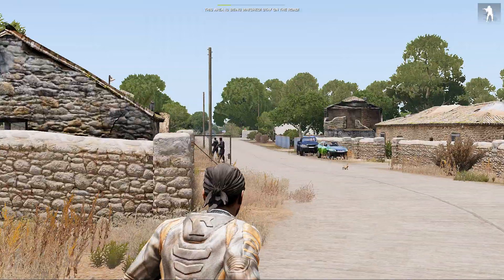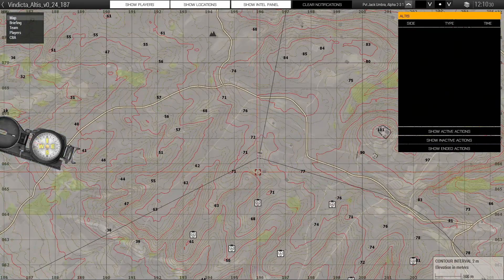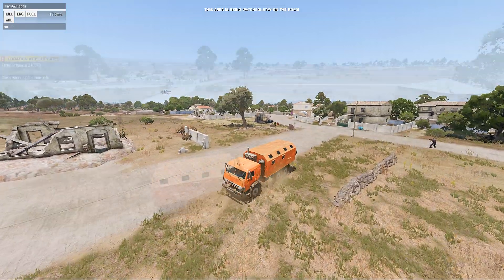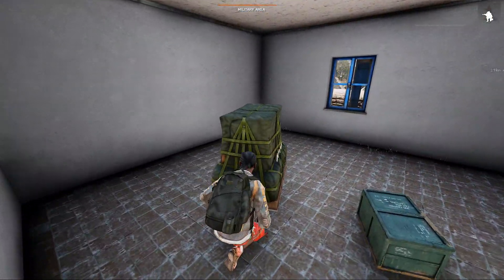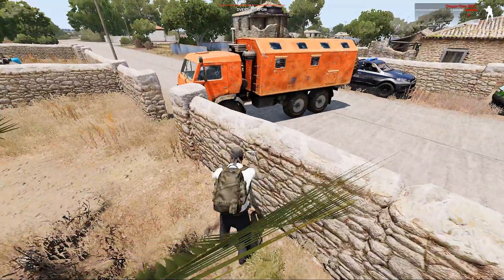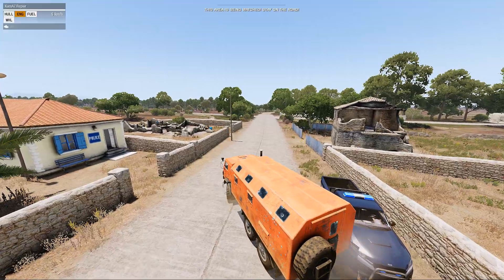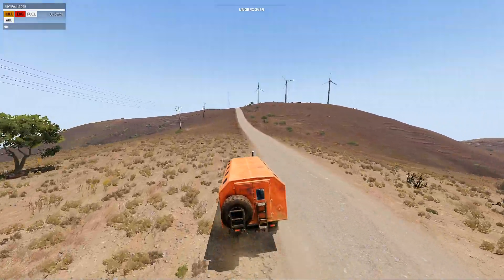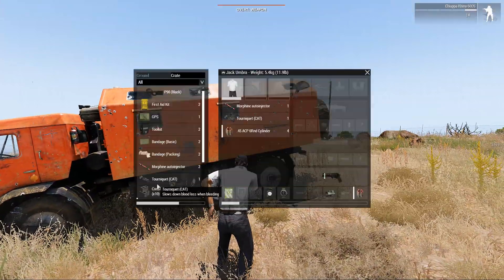ArmA 3: Vindicta #1- Instant Anarchy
While normally it might take a while to get towns into unrest in this kind of mission, I immediately rescue someone from the police who clearly had... tendencies. Chaos follows, which is of course exactly what we want

Outro music- In The Shadows by The 126'ers, provided free of charge by YouTube sound library